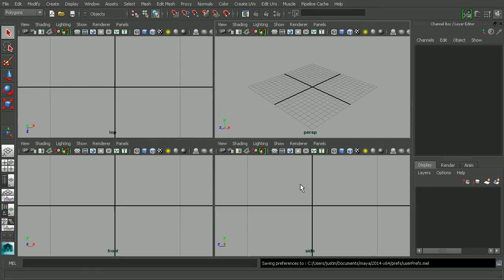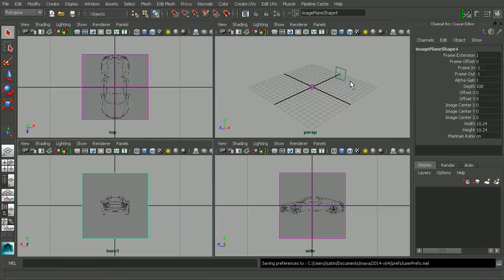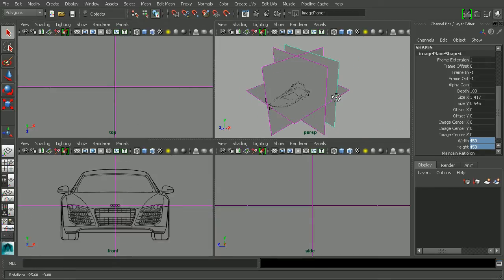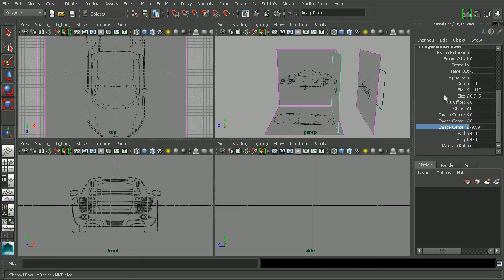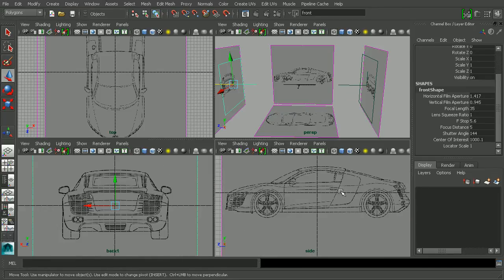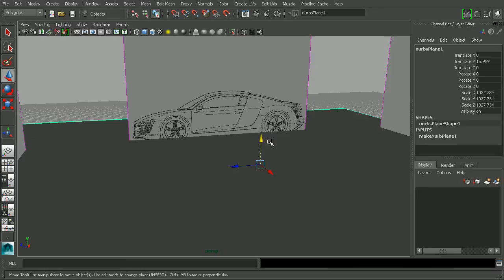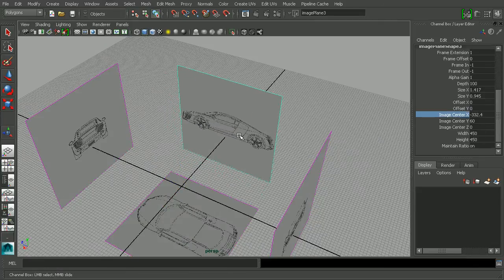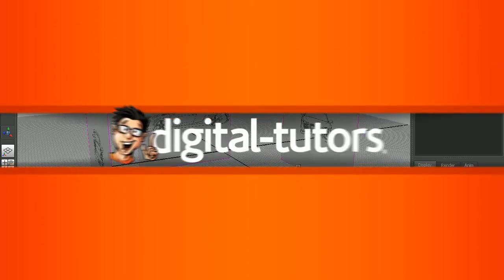Maya Tutorial: Setting up Reference Images